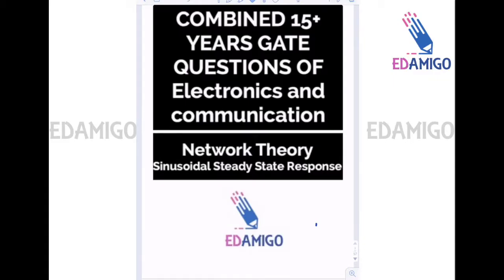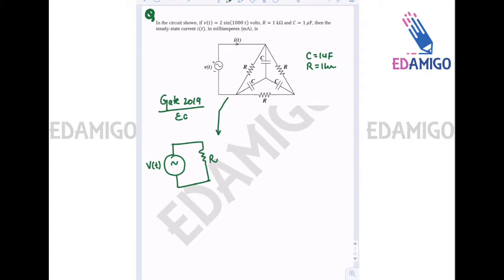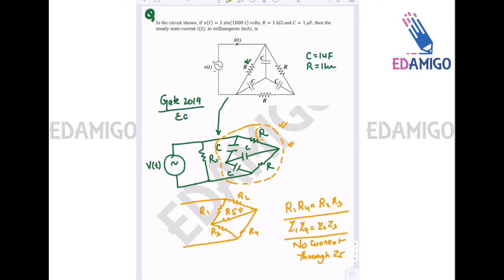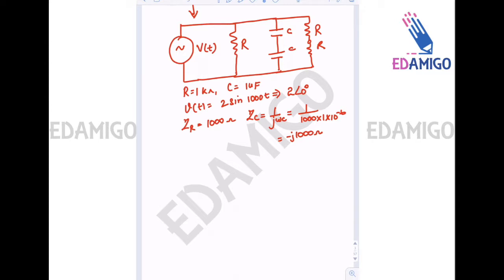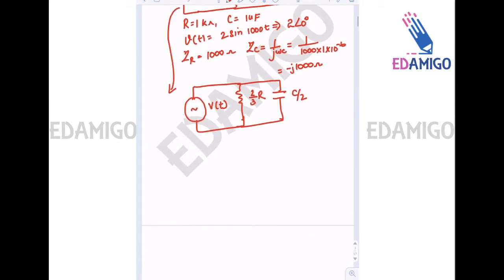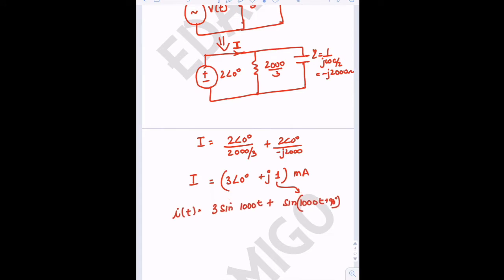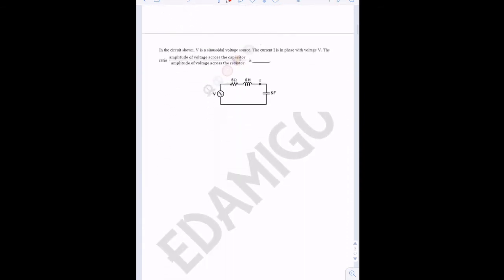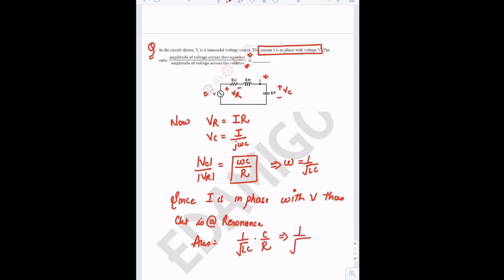EDAMIGO: Network Theory(ECE) Sinusoidal Steady State Analysis: L1: GATE Questions Solutions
EDAMIGO is a team of GATE/ESE top 3 rankers. Our team is starting a new initiative where we will provide best video solutions of previous year GATE questions of Electronics and Communication Engineering, Electrical Engineering and Instrumentation Engineering. We will also provide PDF of the solution.